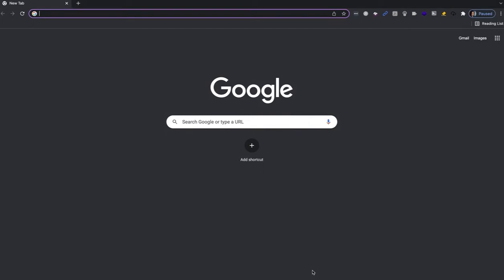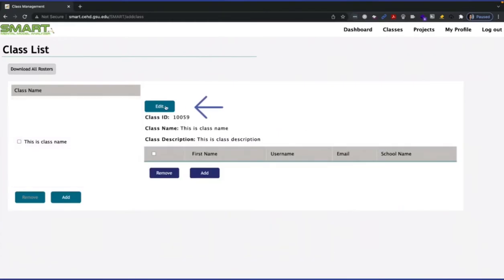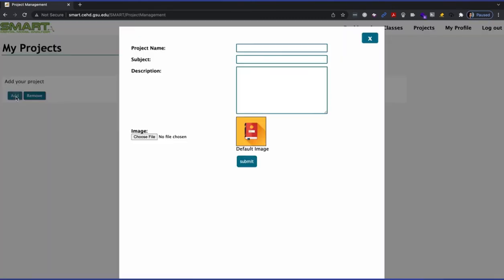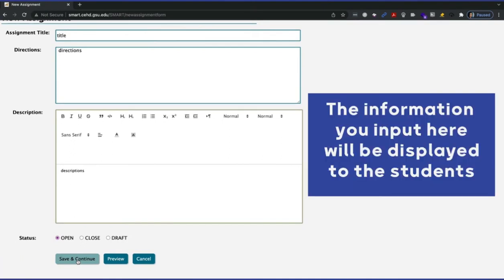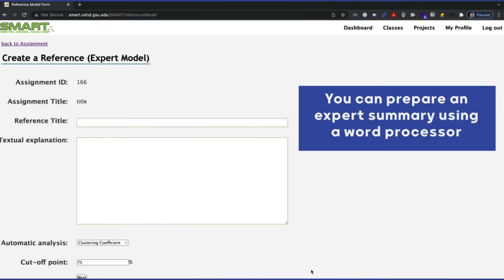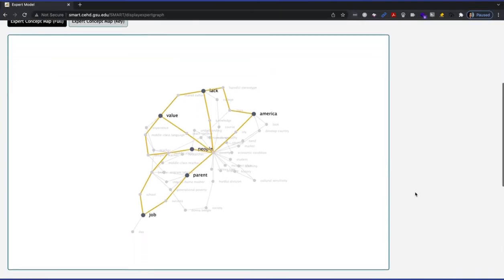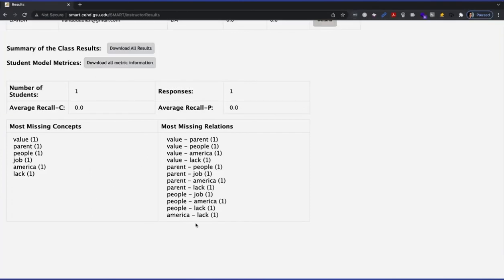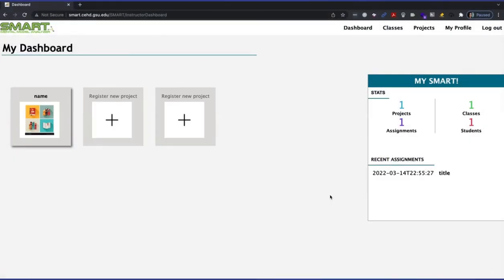How to use SMART (Teacher Tutorial)- Full version